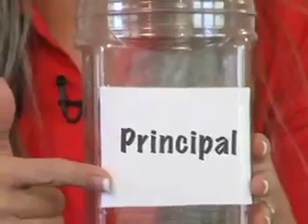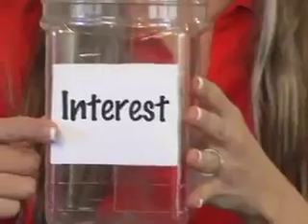Simple vs Compound Interest.mp4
Capital Clique is a unique and fun financial literacy program for kids.  The Capital Clique Curriculum offers a variety of money topics.  This clip portrays a visual of how we explain the difference between simple interest and compound interest to kids ages 10 and up.  Enjoy the taster...:-)